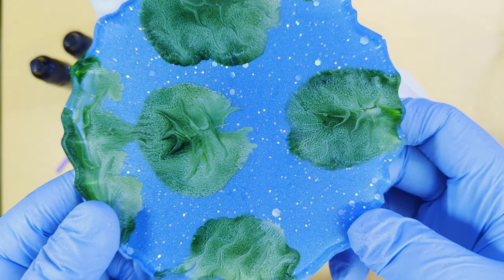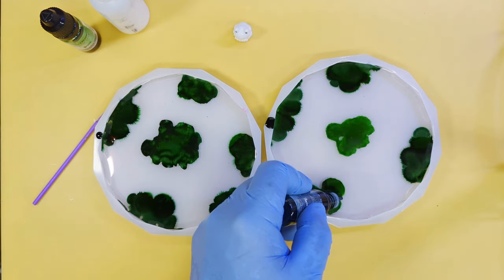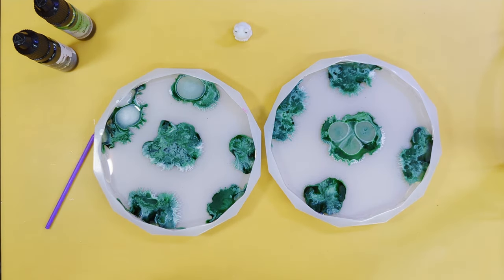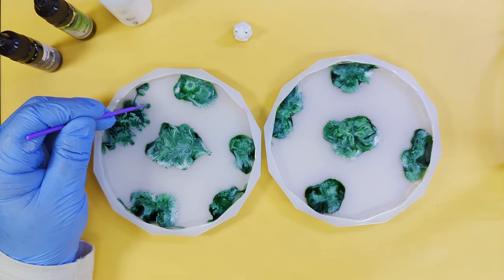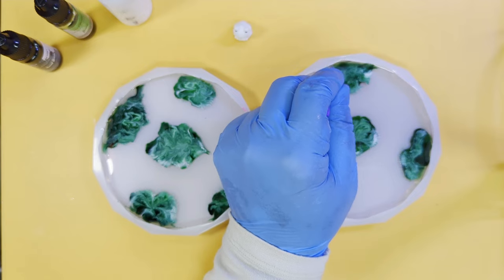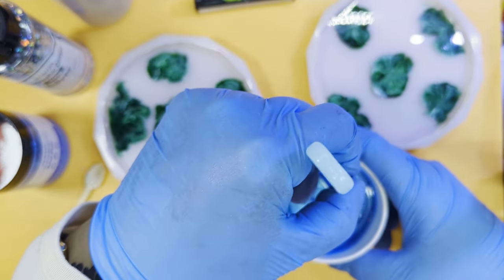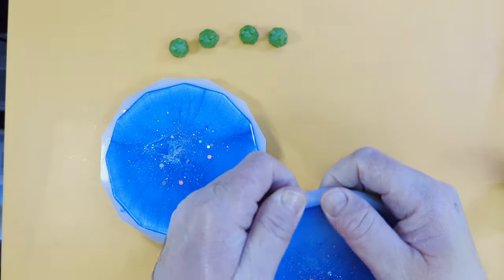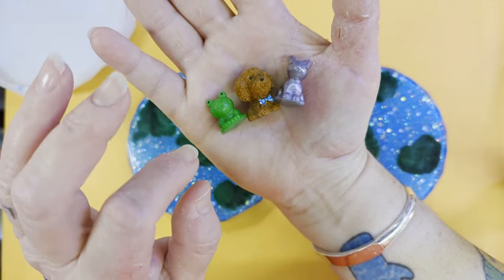Learn to make this Resin amazing LILY PAD coaster with cute frogs! Easy to follow.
Simple yet efffective - this makes a coaster more interesting whne not being used.🐉
As always in tutorial, I talk you through every step & give you all the names, makes & quantities used.

If anything is at all unclear - please just ask! 😊🐉

Chapters

00:00 Intro to the project & numbers
01:50 Dropping inks into the partly set resin
04:55 Adding the sinker
08:20 Drawing the lily pad shapes
16:40 Doing the backing - numbers & mixing in glitter
19:10 Pouring the backing
23:20 De-bubble & recap
23:55 Demolding & critique!
24:55 FROG TIME!
23:15 Other cute critters!
26:30 Music, sun & waving about in the garden.

JDiction